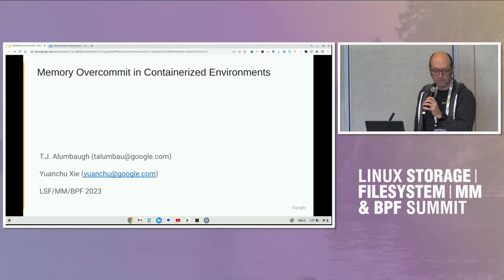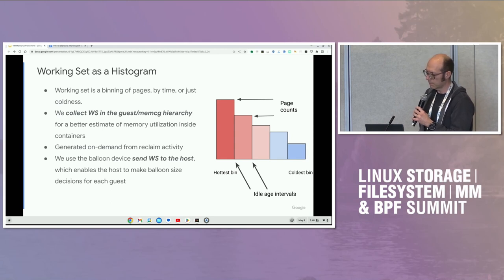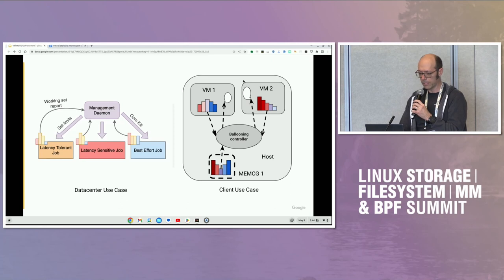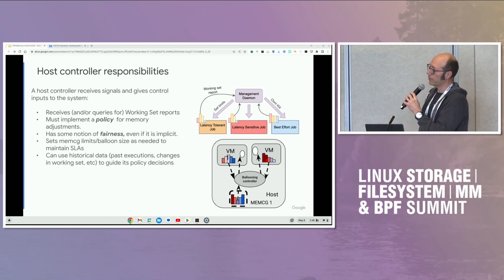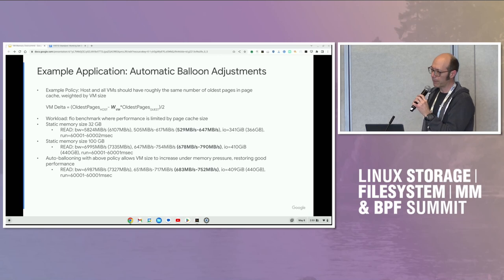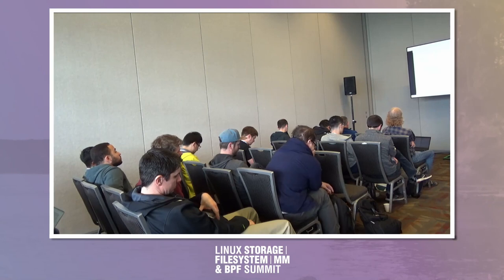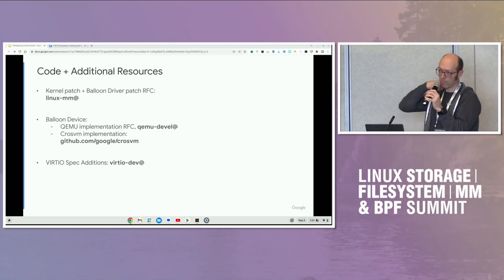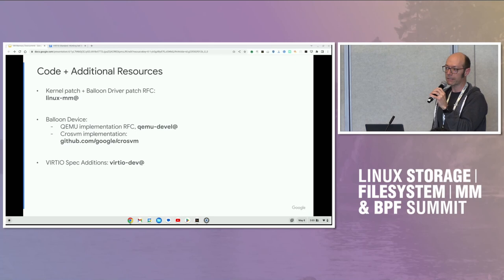VM memory overcommit - T.J. Alumbaugh, Yuanchu Xie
VM memory overcommit
T.J. Alumbaugh, Yuanchu Xie